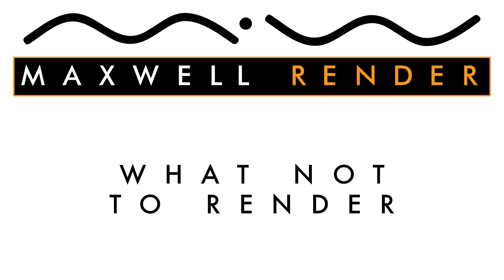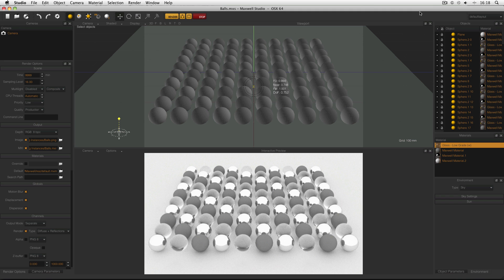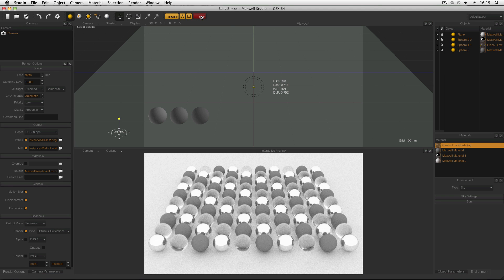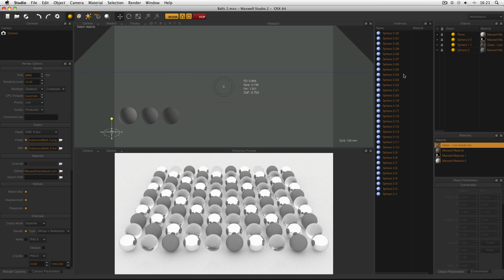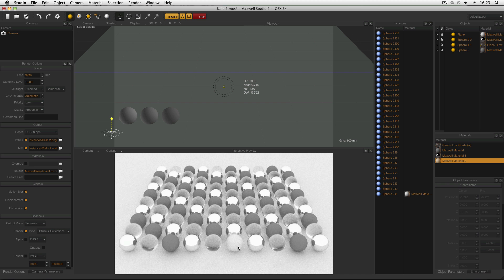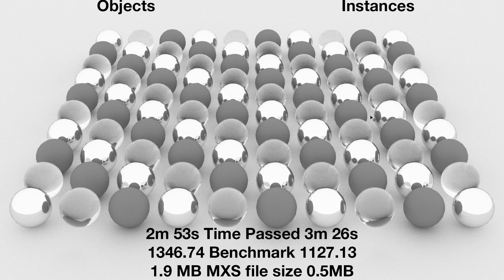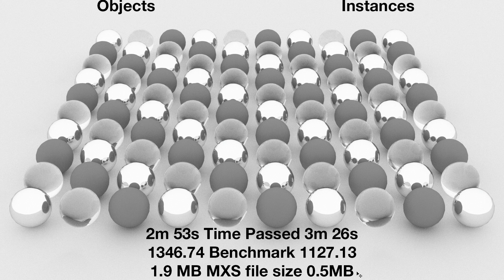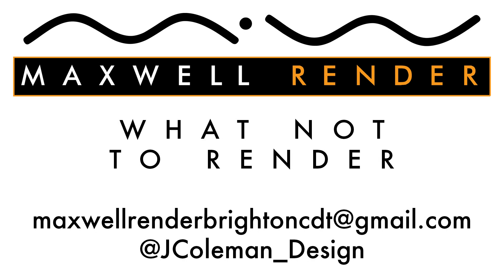What Not To Render #8: Not Using Instances - Maxwell Render Tutorial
What Not To Render #8: Using objects and increasing file size instead of using instances.